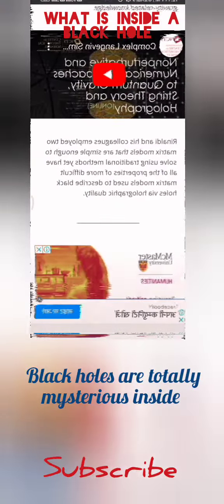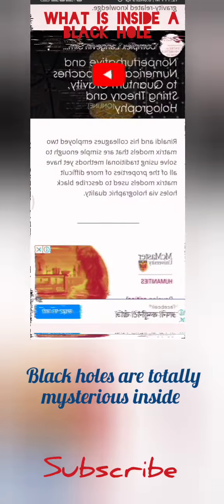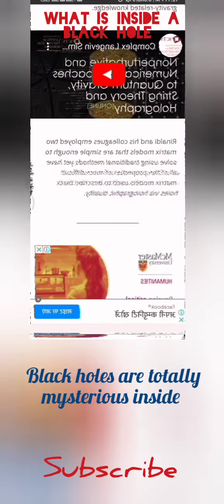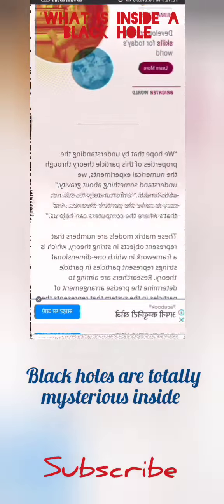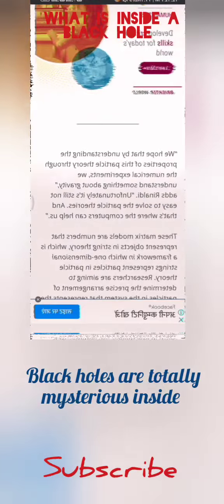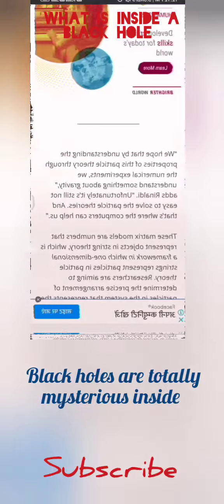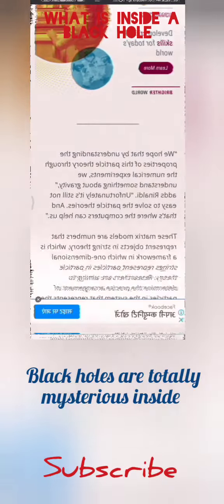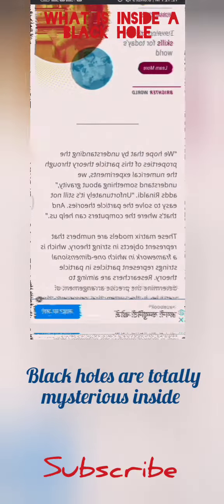WHAT IS INSIDE A BLACK HOLE || New Research by Scientists.